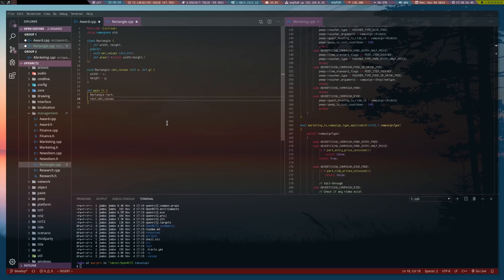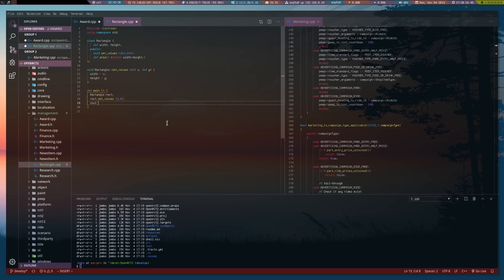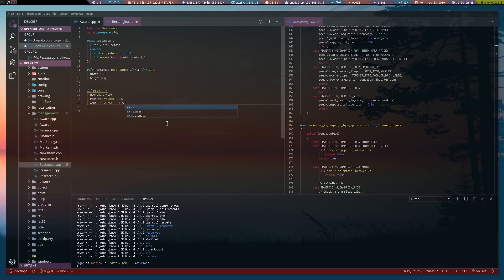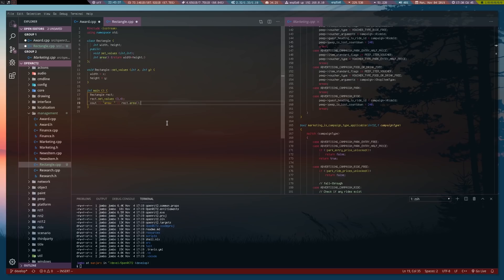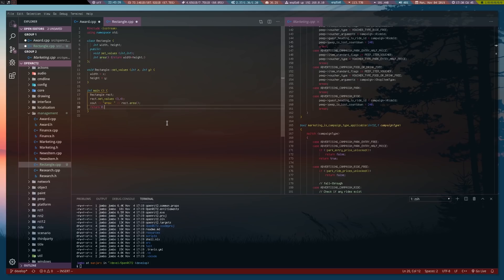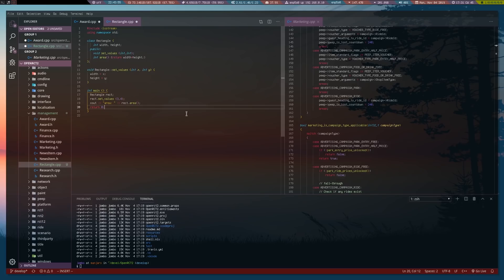Every programming tutorial++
In this tutorial we continue what we learned from last time and introduce new concepts like c++. by the way did you know roller coaster tycoon was made by one person in assembly? amazing!